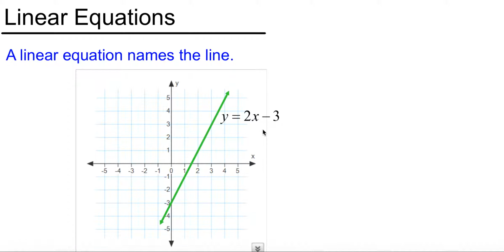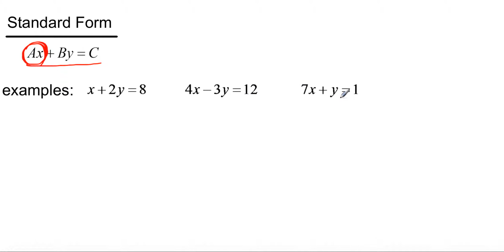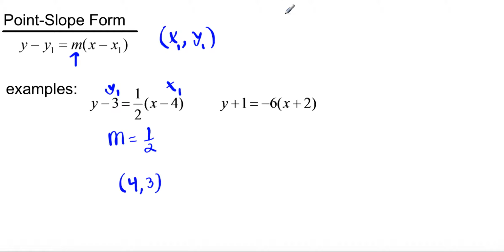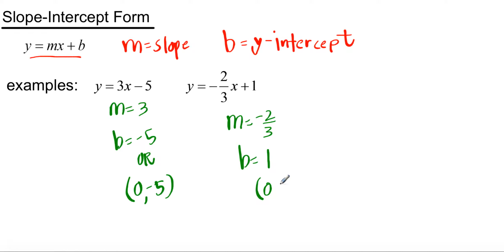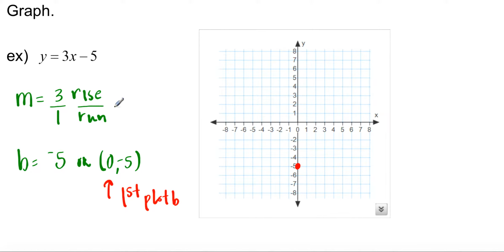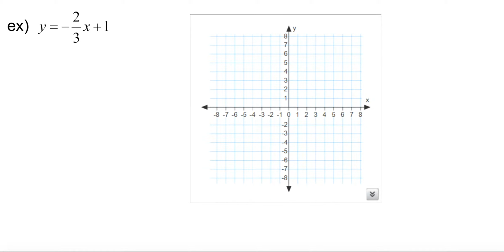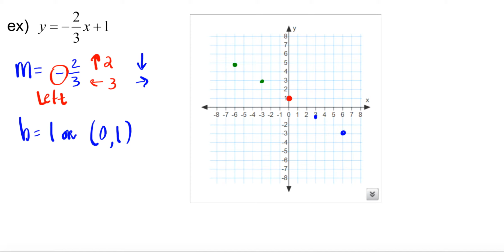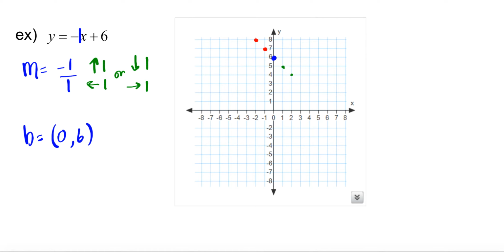ACT #34 Linear Equations graphing